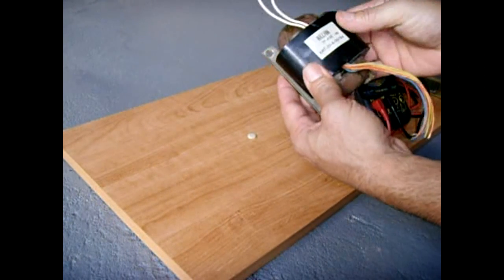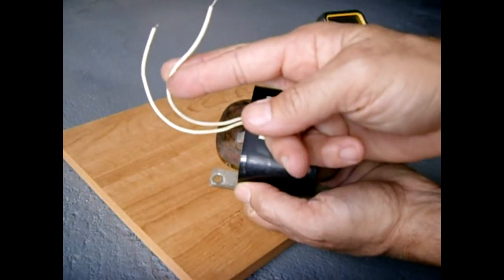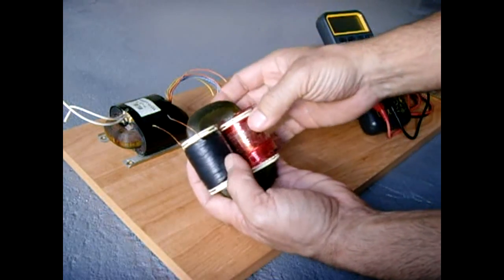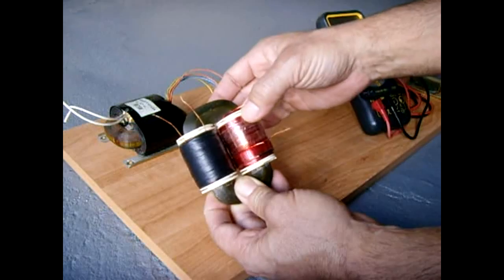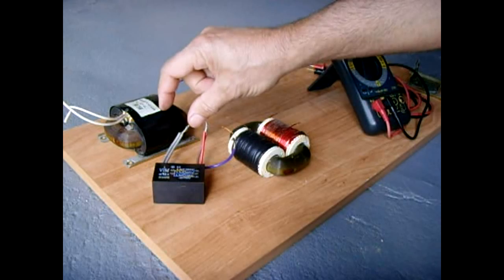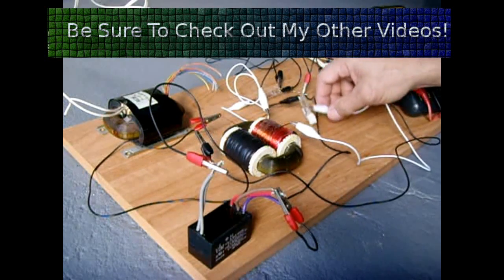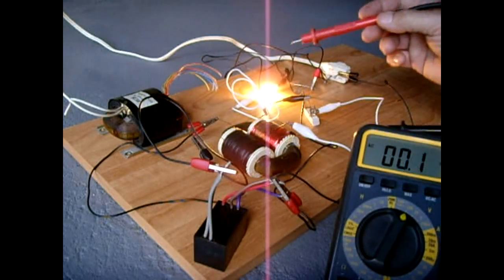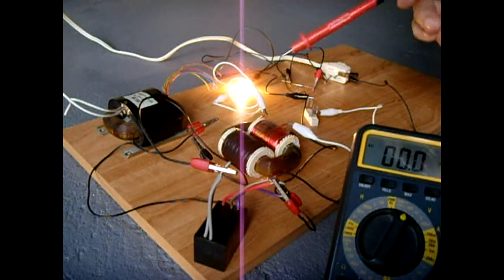The Uncommon R-Core Transformer(Closer Look & Rewind)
In this video we will take a closer look at a very uncommon, but very good(highly efficient/low noise/low profile) R-Core transformer. This type of transformer is primarily used in applications involving audio(amplifiers), and is EXCELLENT for experimenting due to the ease of winding the bobbins. The magnetic field(flux) of this transformer was designed in a way to allow the transformer to be placed within very close proximity to other sensitive electronics. I wish I could find more of these!